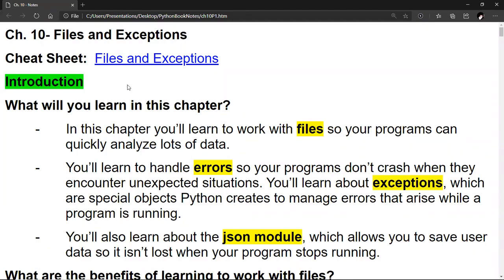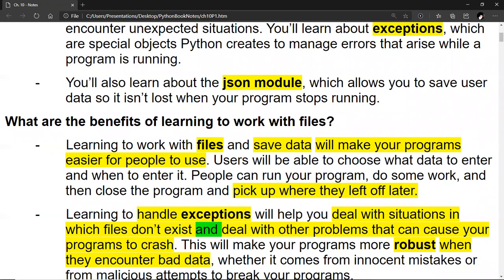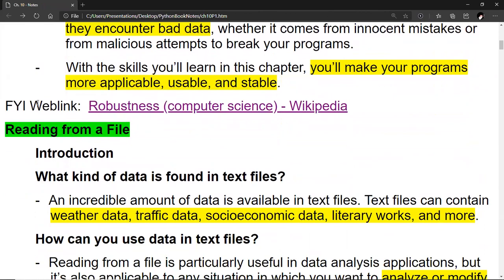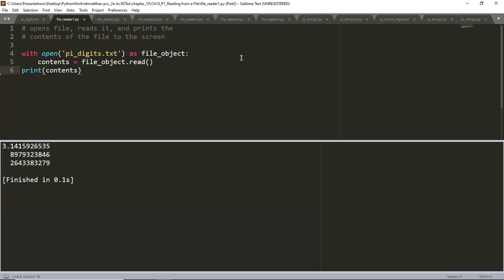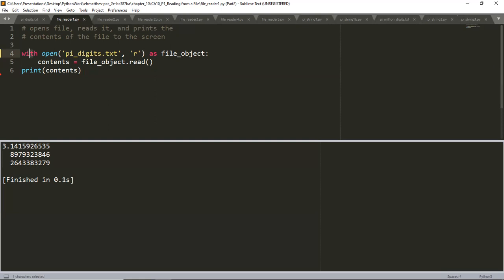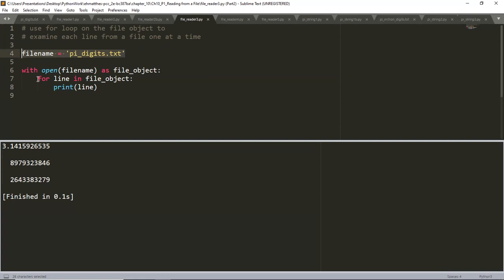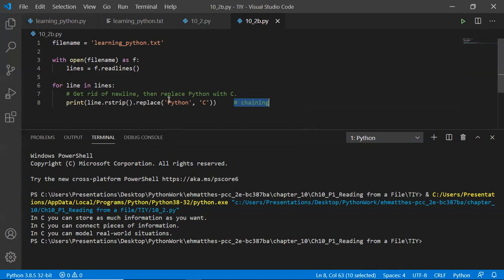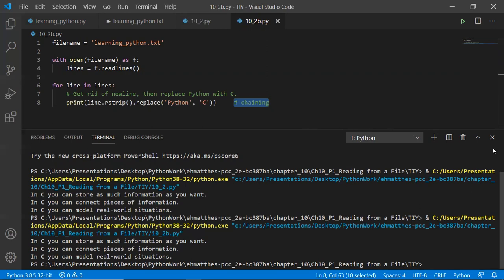Ch10 P1 Reading Files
Reading text files with Python.